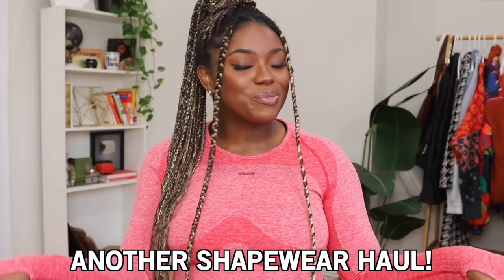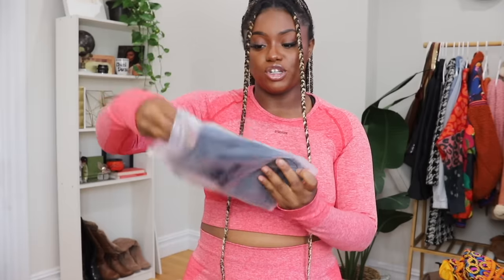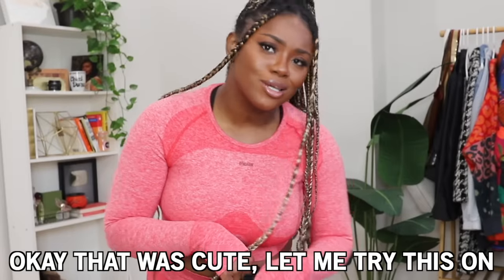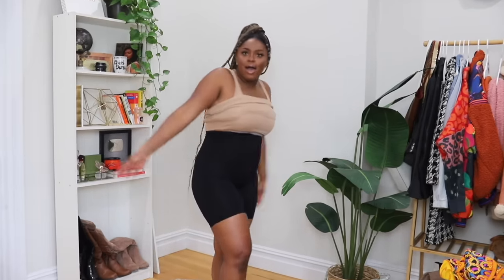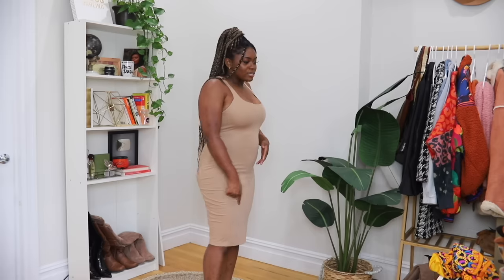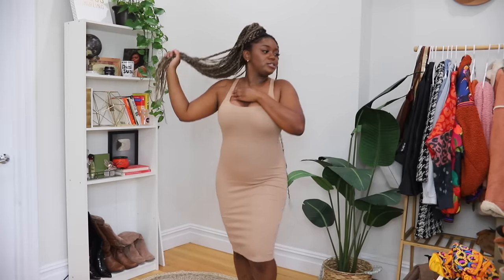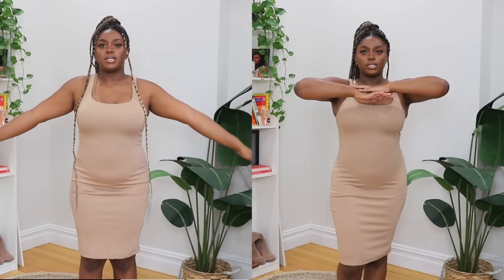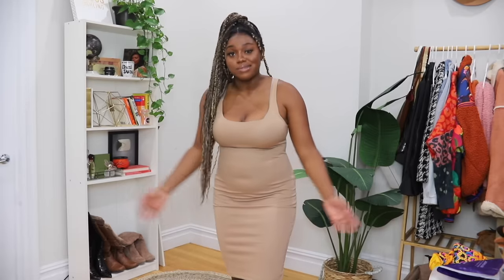SHAPERMINT SHAPEWEAR JUST CHANGED MY LIFE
Hey guys! I’m back with another shapewear haul from Shapermint! Let me know what you think! What other brands should I try?

Shapermint Empetua Products Mentions
High-Waisted Active Control Leggings➟
All Day Every Day High Waisted Shaper Boyshort➟
All Day Every Day High Waisted Shaper Shorts➟
All Day Every Day High-Waisted Shaper Thong➟

Fitness Set I'm wearing!